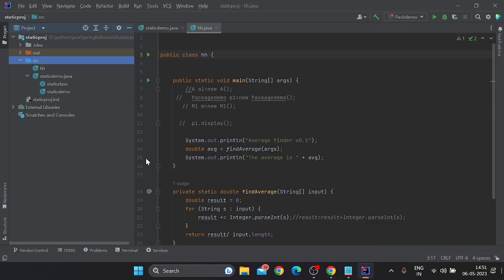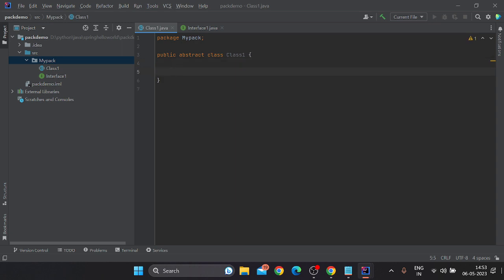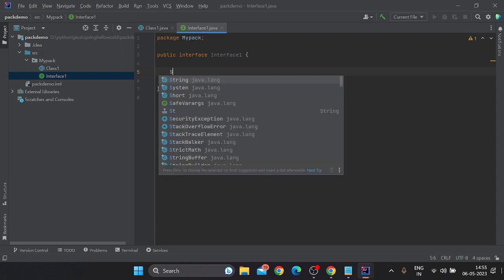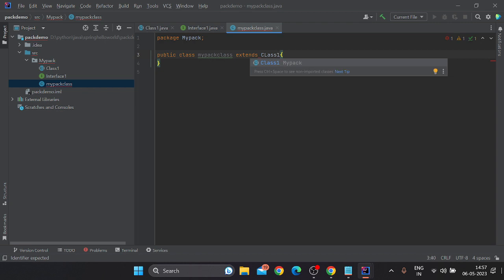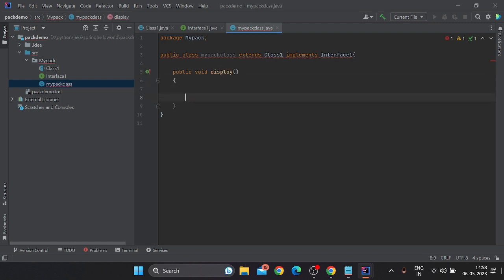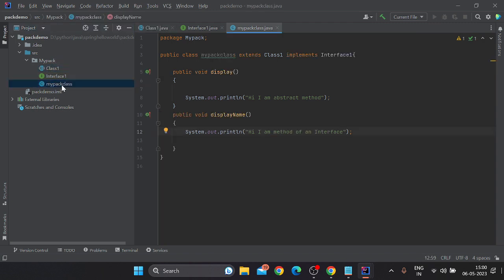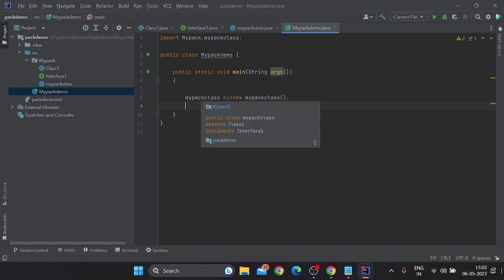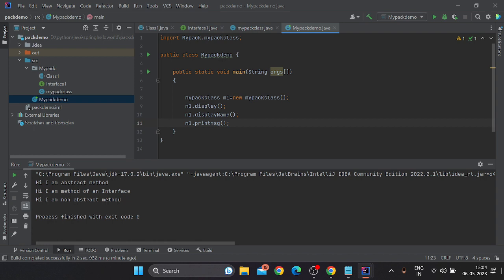User Defined Package in Java| Create User defined Package with detailed Coding Example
This Video will describe how to create user defined package and how to use then with detailed live coding example.
I have also cleared concept of Interface and Abstract class also.

how to create package in java
user defined package in java
package in java
classes